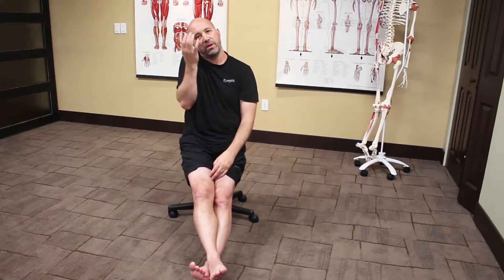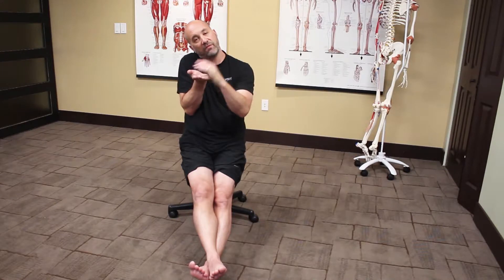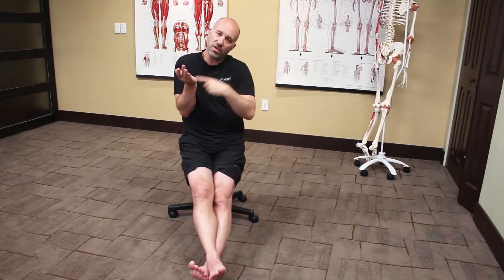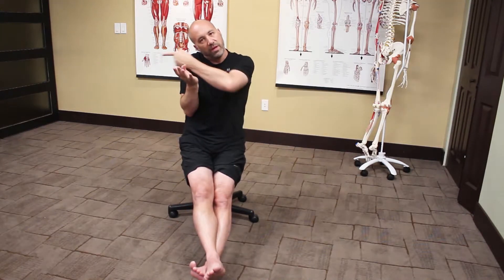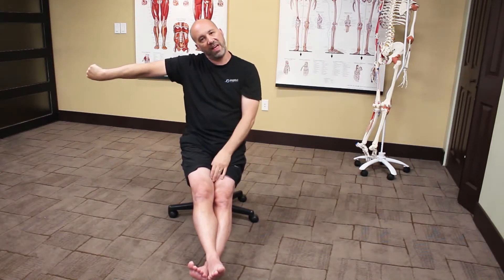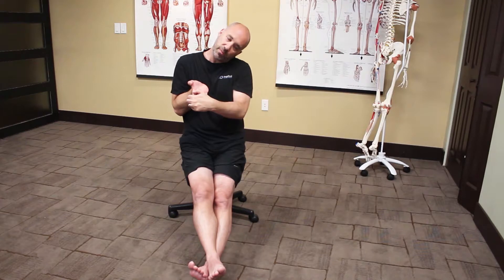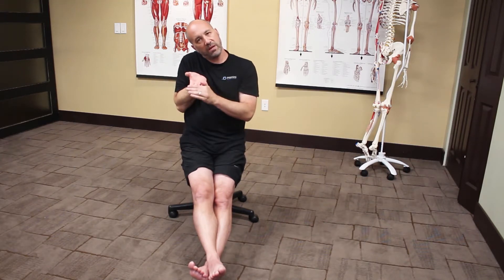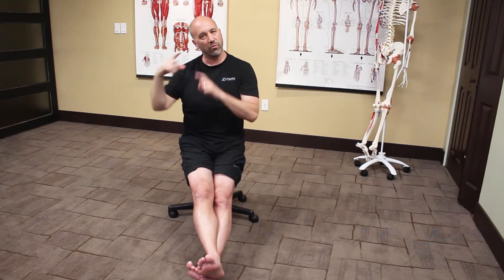Radial Nerve Floss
In this Quick Tip, Scott Schwartz demonstrates how to floss the radial nerve through its pathway in the neck. We don't recommend trying this unless a therapist has specifically mentioned it would be beneficial. If you do give it a try, take it easy, and stop if you feel any discomfort!